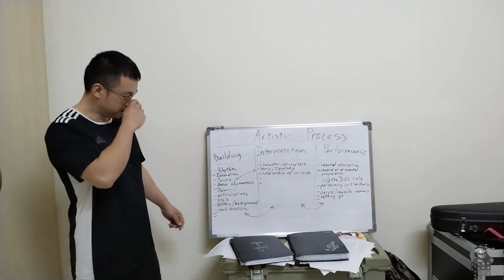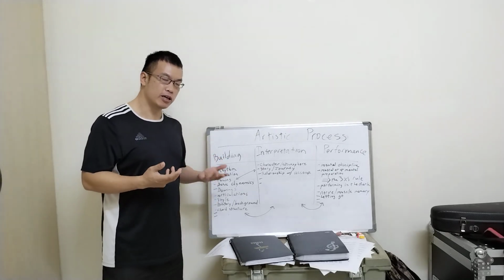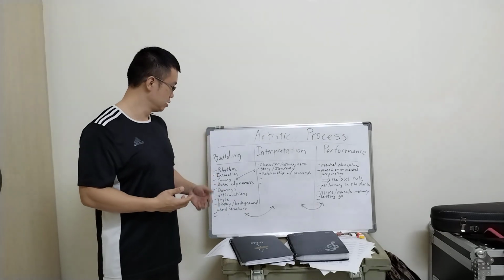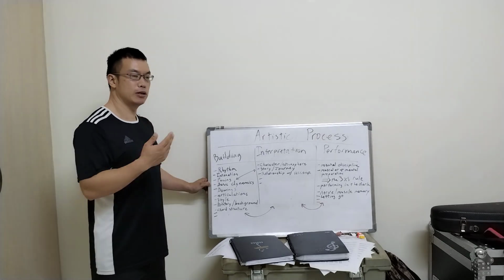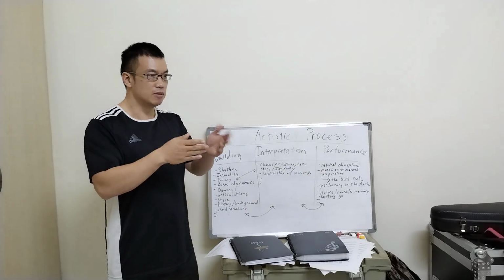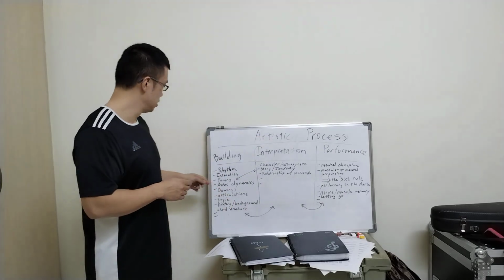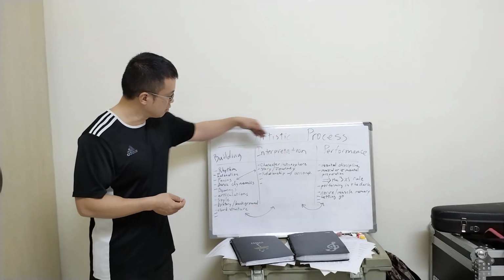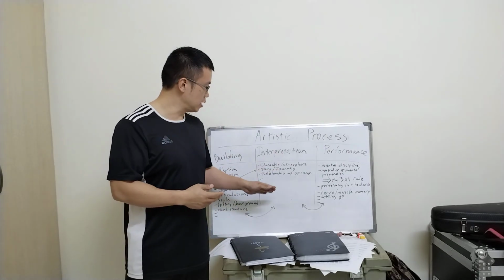Basic Artistic Process - 1k subscriber special!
Consistently Performing at Your Physical Best

Getting the most from your brain: practicing, artistic freedom, and stage fright.

Easy 3-step method to learning new pieces quickly!